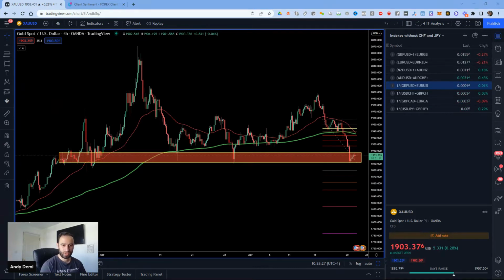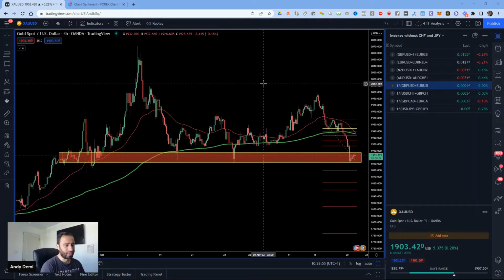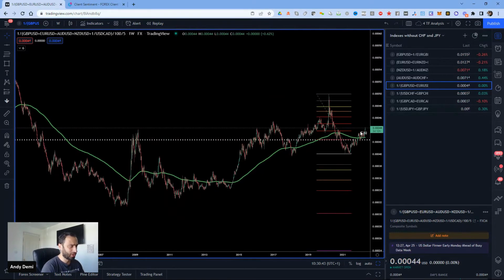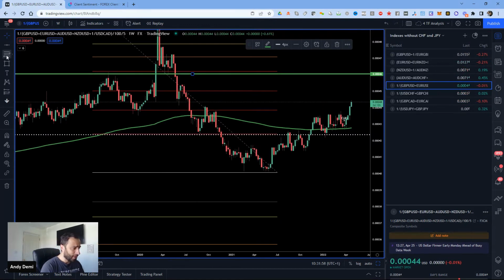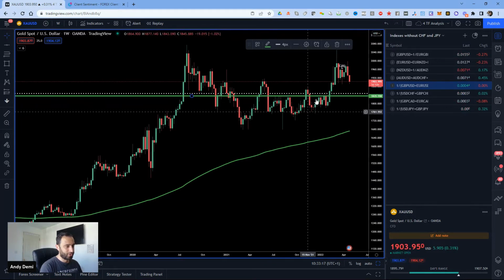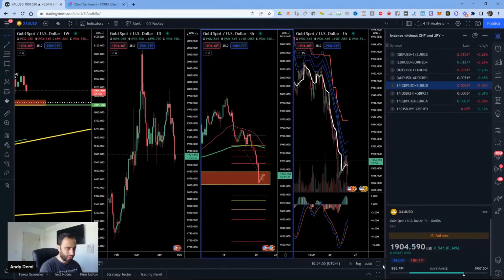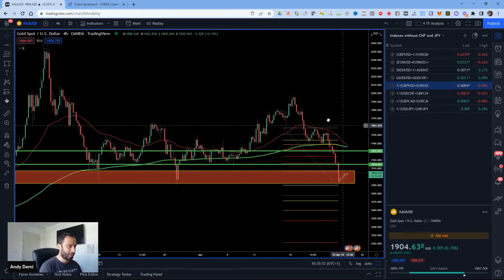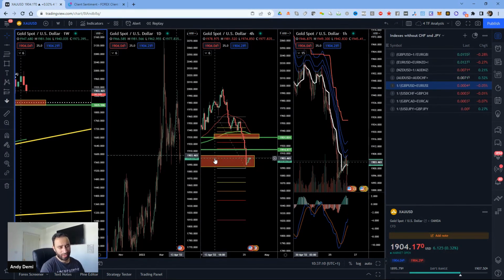Gold Price Prediction - Time To Buy Gold?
In today's video I do a complete technical analysis breakdown to make my Gold prediction, (including a study of the dollar index).

The US Dollar is potentially playing a key role and the Gold price direction may already be set.

I forecast that the uncertainty in the economic climate and sky high inflation is going to continue impacting the world economy and Gold is going to play a key role as an inflation hedge.

So watch today's video to find out my exact Gold price prediction and learn my exact plan on how to profit from the gold price volatility. .